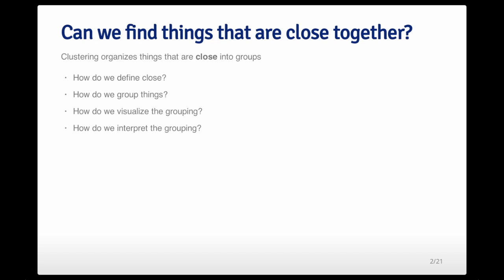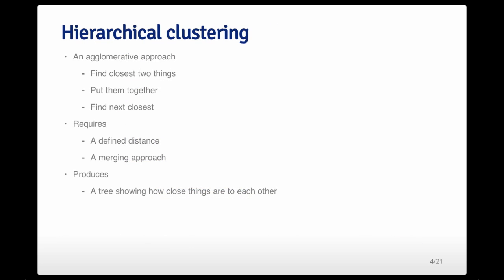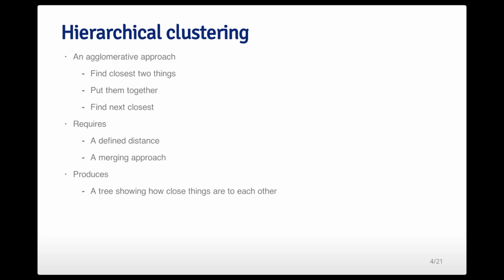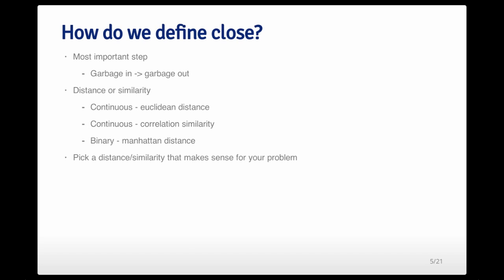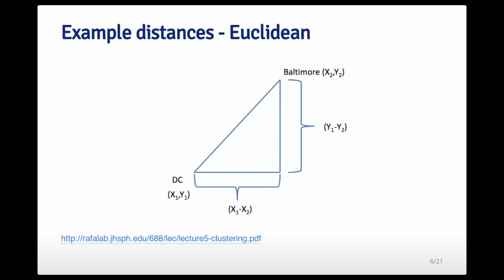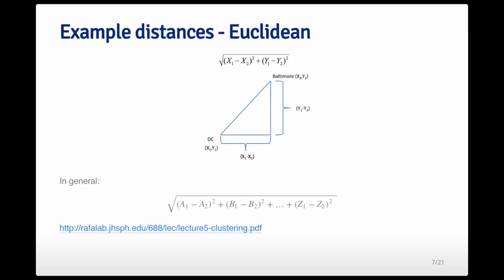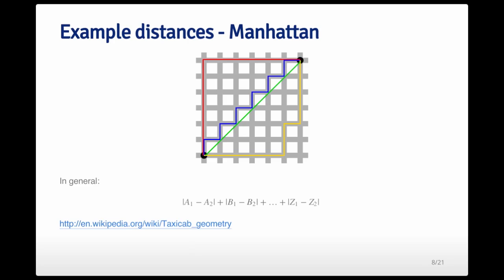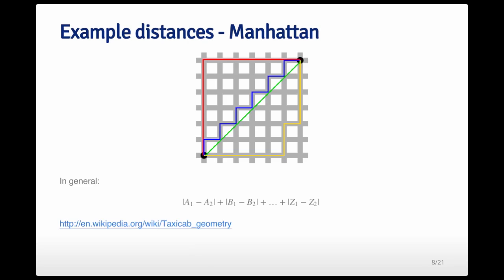Exploratory Data Analysis: Hierarchical Clustering Part 1